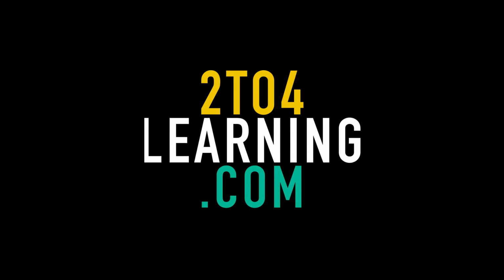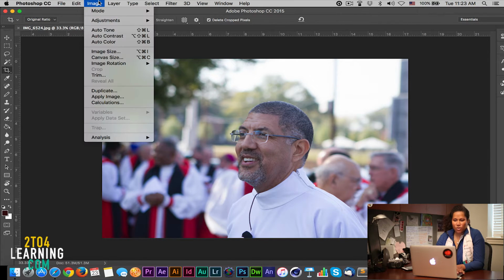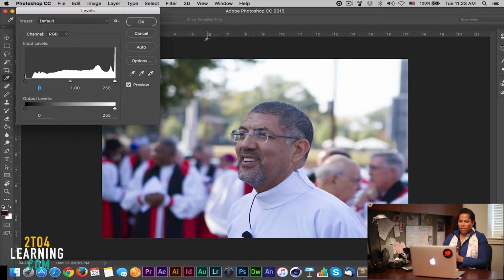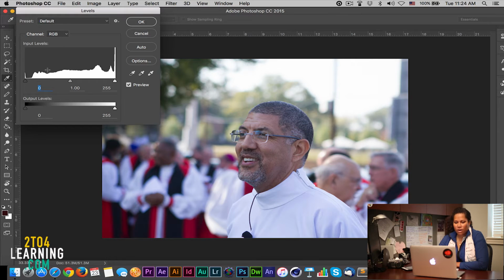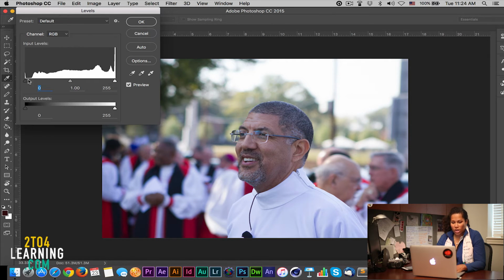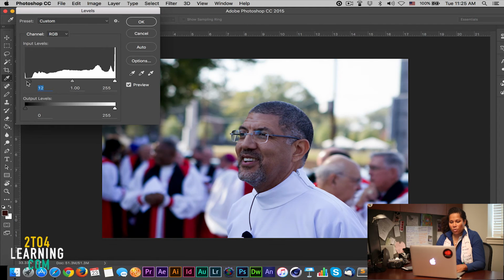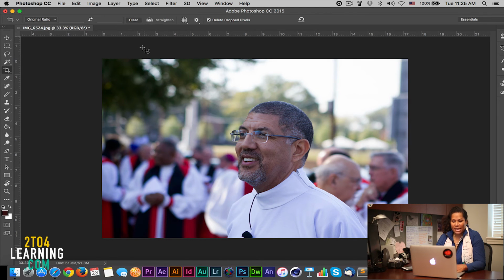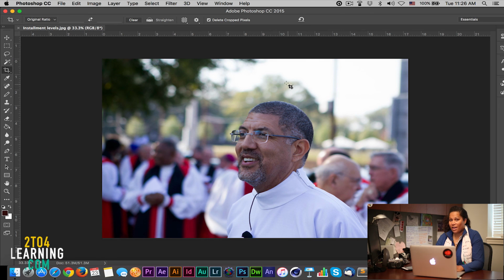Photoshop for Journalists: Toning and Levels - 2 to 4 Learning!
How much toning and editing is acceptable for journalist? We show you how to tone and edit photos just the right way in 2 to 4 minutes!